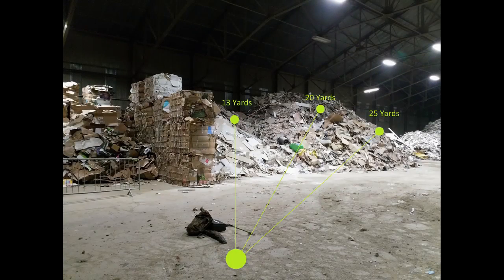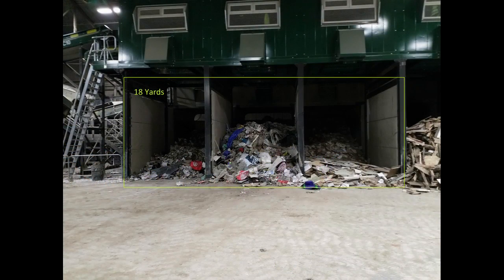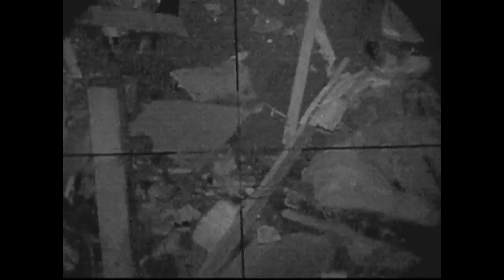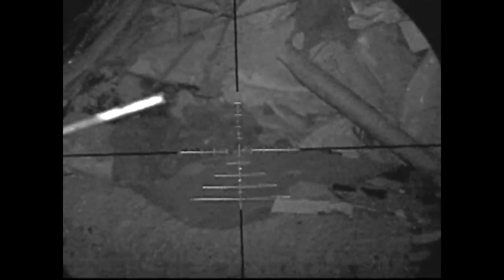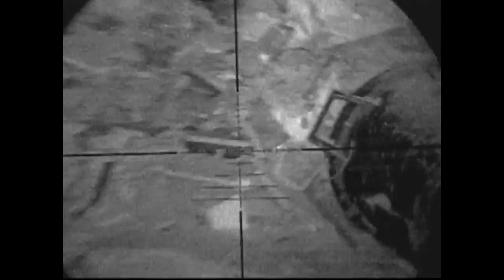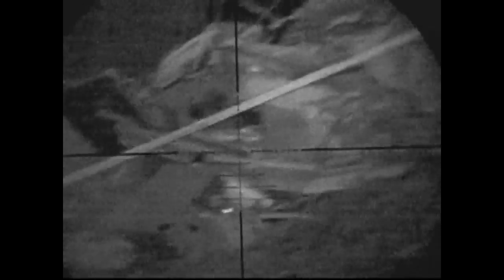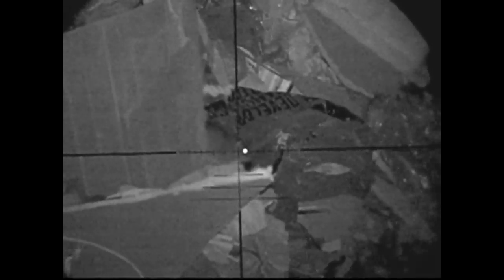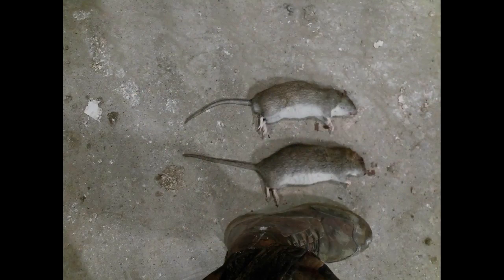One Rat, Every 10 Minutes - Air Rifle Pest Control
This evenings visit was cold but I managed to get 12 rats in total despite Charlie Fox wanting in on the action too!

I didn't use the gantry at all this evening because the majority of the activity was in areas out of sight if I was up there.

I shot from 8:00PM to 10:00PM. The weather outside was freezing cold, raining a little and pretty windy!

I've included some ranges to help you picture how and where I was shooting this evening.

Links

Ref:  2018BRB20